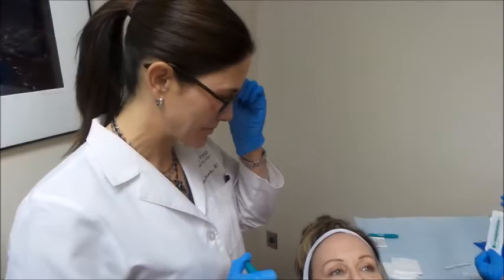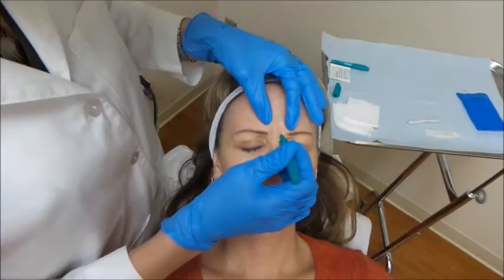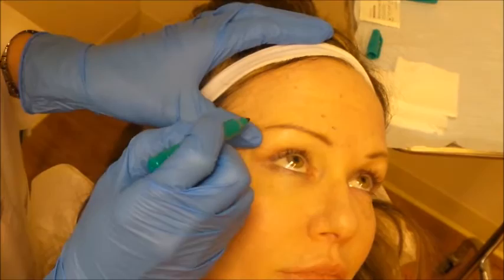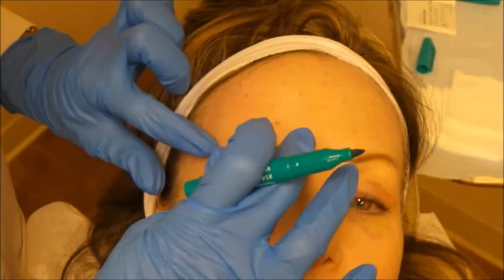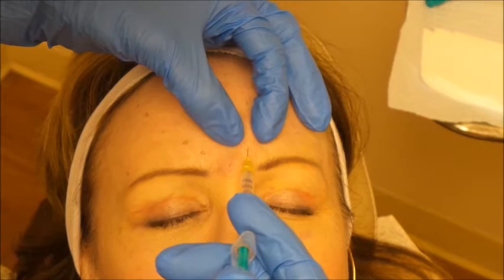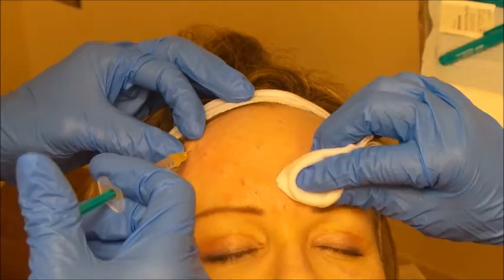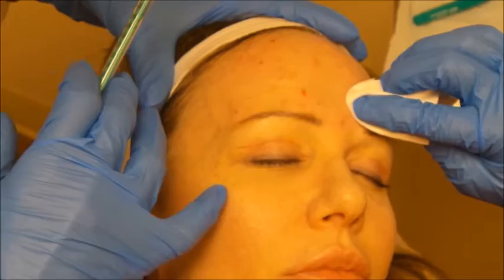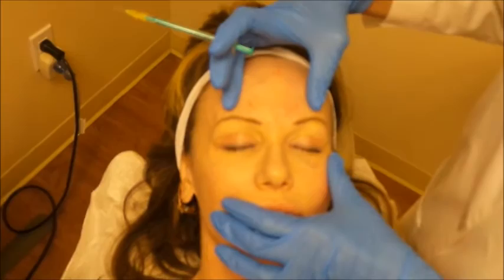Botox Filler Treatment for women with Dr. Kristen Richards at Torrey Pines Dermatology, La Jolla